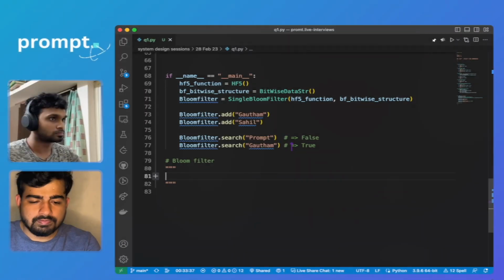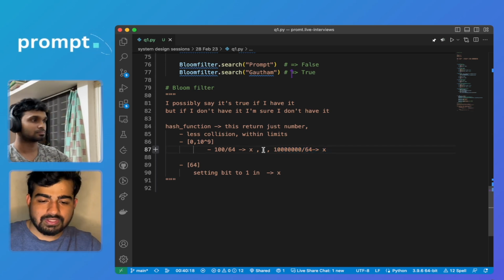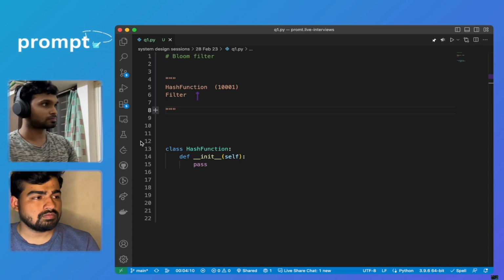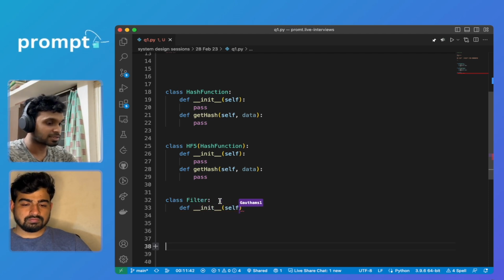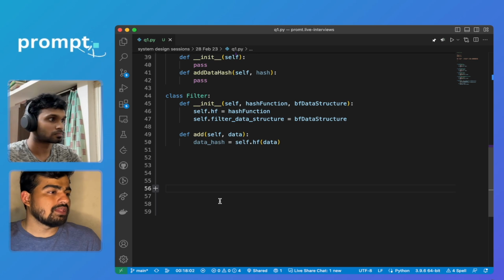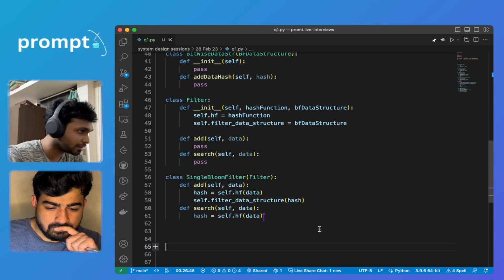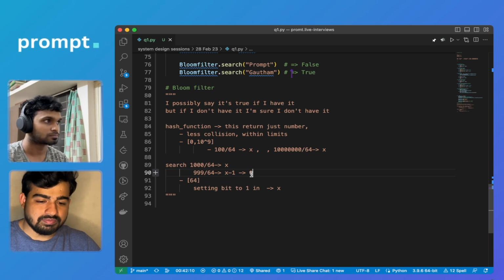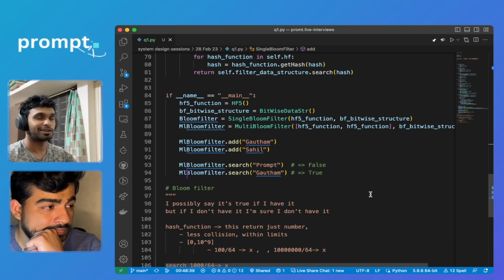System design | Bloom filter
Today's video is all about system design and interview preparation. In this video, Sahil and Gautham will walk you through a live coding session where they build a Bloom Filter from scratch.

If you're looking to ace your next system design interview or just want to learn more about Bloom Filters, this video is for you. Sahil and Gautham share their tips and tricks for tackling complex interview questions and explain the ins and outs of Bloom Filters in a way that's easy to understand.

We know that system design interviews can be daunting, but with the right preparation and knowledge, you can succeed. That's why we're committed to providing you with the best resources and insights to help you succeed in your career.

So sit back, grab a notebook, and get ready to dive into the world of system design and Bloom Filters with Sahil and Gautham. With Prompt, you'll be ready for any challenge that comes your way.

VIDEO CHAPTERS
00:00 Start
00:10 Question
01:00 Example
03:18 Core working
11:08 Basics & sub components
20:00 Code

Tags & questions to be answered :
What is the best way to prepare for data structure interviews?
What are the common questions asked in data structure interviews?
What are the most important data structures to know for interviews?
How to improve data structure skills for interviews?
What are the best resources to prepare for data structure interviews?
How to practice data structure problems for interviews?
What is the interview process like for data structure interviews?
What are some real-world examples of data structure problems?
How to handle complex data structure problems in interviews?
What are the common mistakes made during data structure interviews?
How to approach data structure problems in an organized manner?
What are the best data structure problems to practice for interviews?
What is the role of algorithms in data structure interviews?
What are the most commonly used algorithms for data structure problems?
What is the difference between time and space complexity?
What is the best way to analyze time and space complexity?
How to apply data structures in real-world problems?
What are the trade-offs between different data structures?
What are the different types of data structures and when to use them?
What is the importance of data structures in software development?
What is the role of data structures in improving performance?
What is the role of data structures in solving real-world problems?
What are the different types of arrays and when to use them?
What are the different types of linked lists and when to use them?
What are the different types of stacks and when to use them?
What are the different types of queues and when to use them?
What are the different types of trees and when to use them?
What are the different types of graphs and when to use them?
What are the different types of hash tables and when to use them?
What is the importance of tree traversal in data structures?
What is the importance of graph traversal in data structures?
What is the importance of searching and sorting algorithms in data structures?
What are the different types of searching algorithms and when to use them?
What are the different types of sorting algorithms and when to use them?
What is the importance of dynamic programming in data structures?
What is the importance of recursion in data structures?
What is the importance of backtracking in data structures?
What are the different types of string algorithms and when to use them?
What is the importance of data compression in data structures?
What are the different types of data compression algorithms and when to use them?